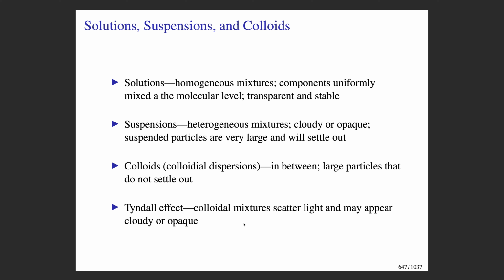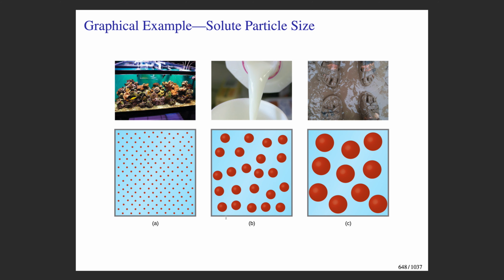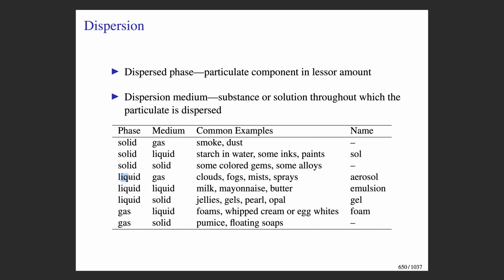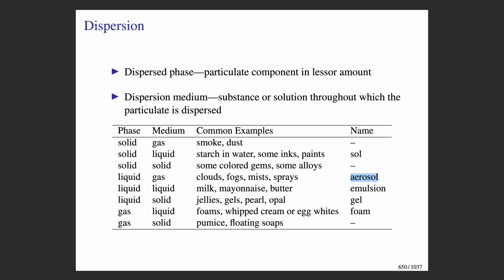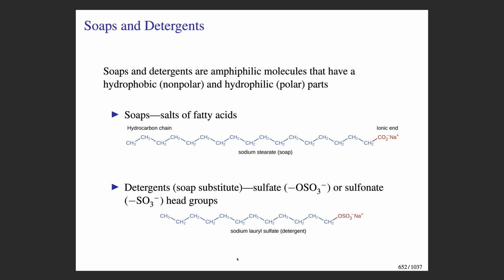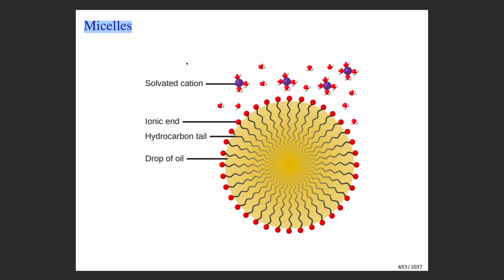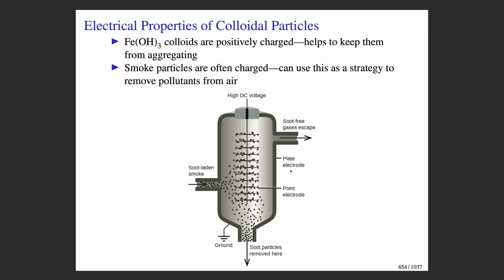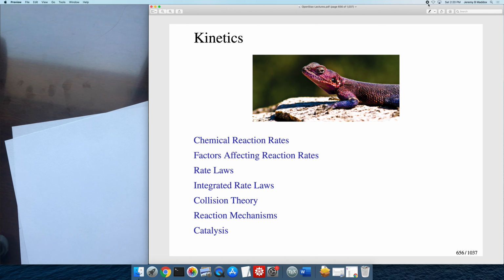CHEM 222-11f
This video discusses colloidial dispersions.